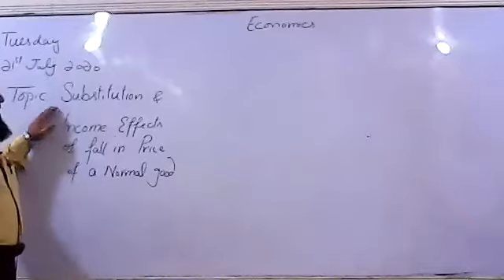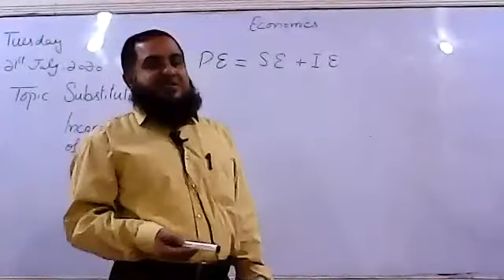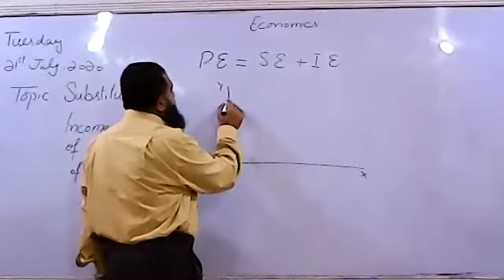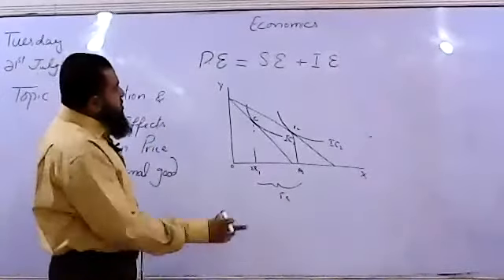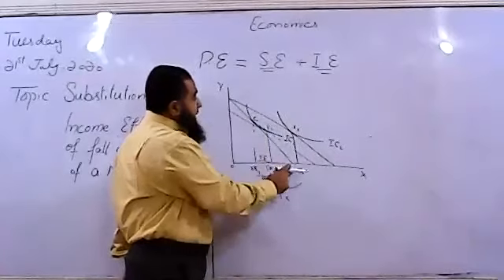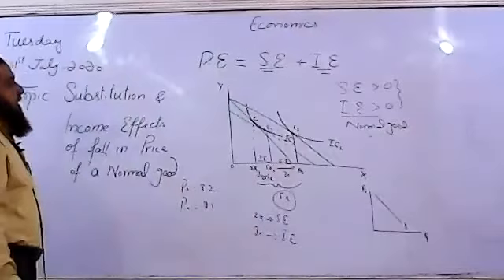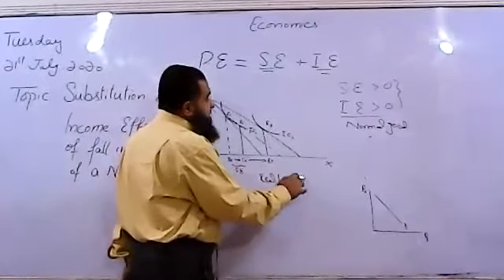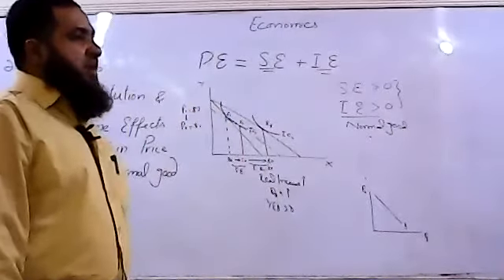21/07 TUE ECONOMICS A2